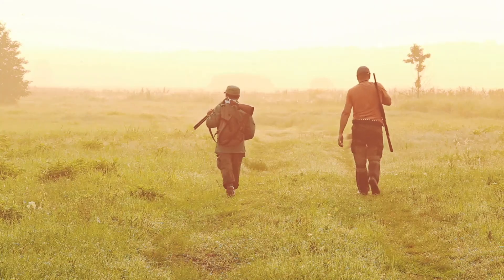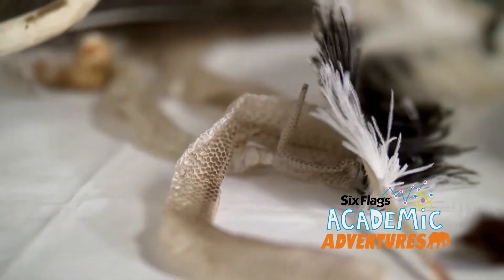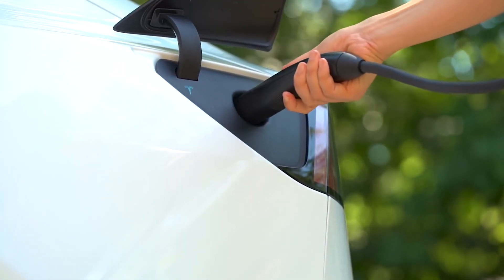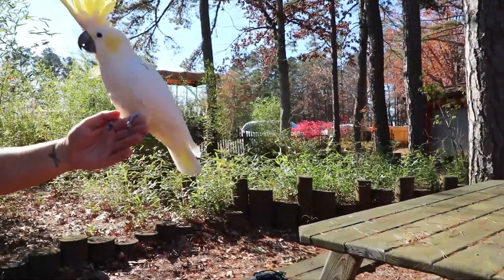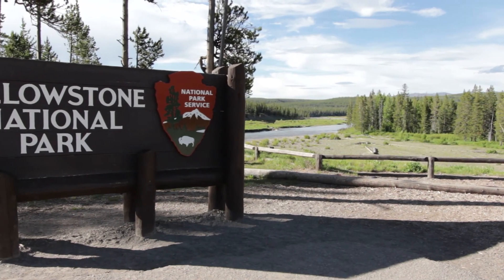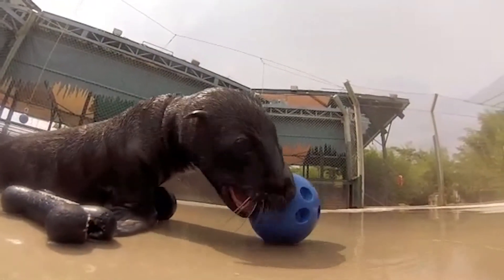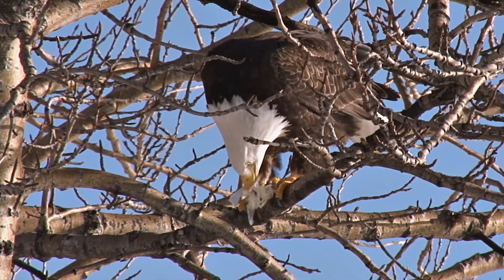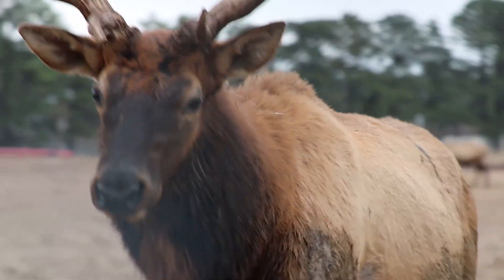Six Flags Great Adventure Cyber Safari - Conservation Lesson 3: Laws and Orders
Six Flags Great Adventure Cyber Safari - Conservation Lesson 3: Laws and Orders. This is video 3 of 4 in the Conservation Unit. In this video, we show what is being done on both a global and local scale to combat the extinction of wildlife. We see first hand how specific laws have affected different ecosystems and communities.
Run Time: 4:22

For more information on Cyber Safari including workbooks, classroom activities, educational park visits, online video interactions with animal experts and more, email , or call , ext. 2221.

Some content in this video has been provided by Storyblocks.